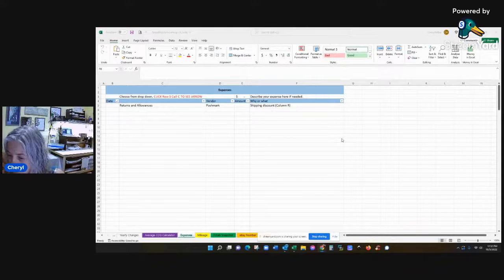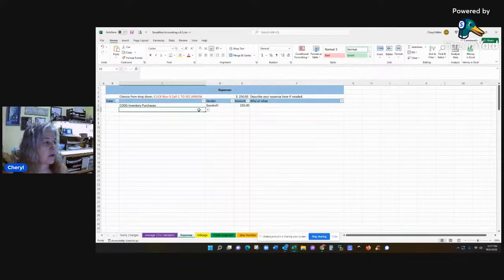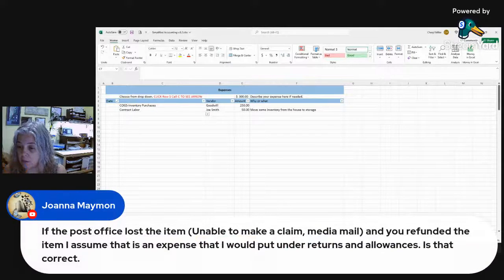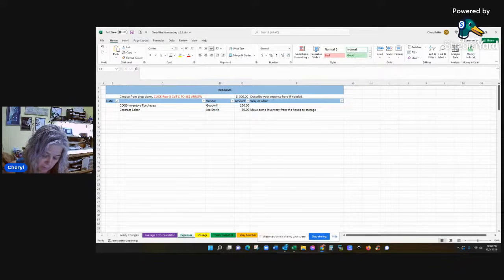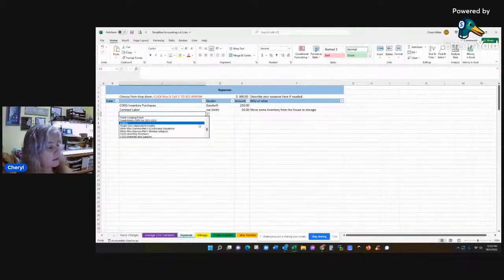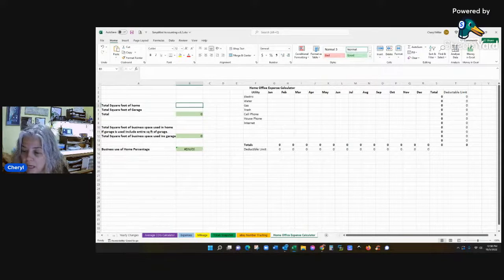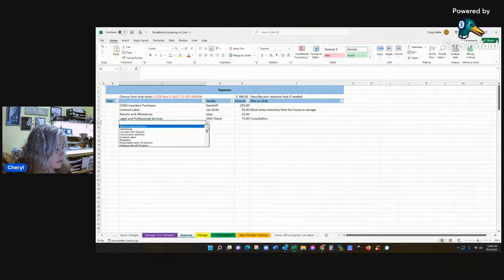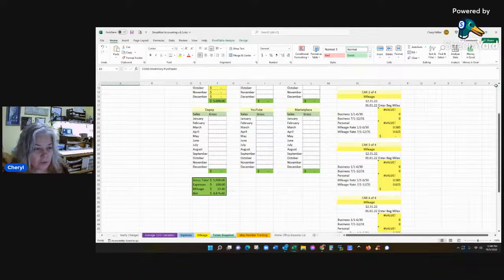Accounting & Bookkeeping Basics Live Q&A 10/5/2022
I'll be using my workbook as an example and will be available to answer questions you may have to get your bookkeeping done.
The copy of my workbook I use as an example was corrupted.  Nothing is wrong with the version you have.  Sorry for the difficulties.
Whatever way you choose, you're welcome to knock it out during this hour.  These will be ongoing on the first Wednesday of each month.  Any month with a holiday during that time will be rescheduled.  I look forward to working with you all.